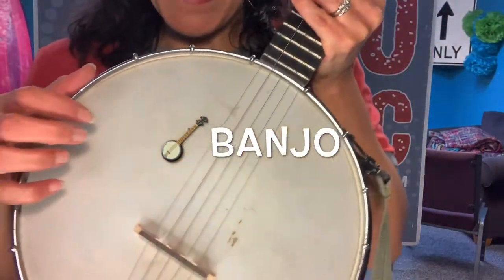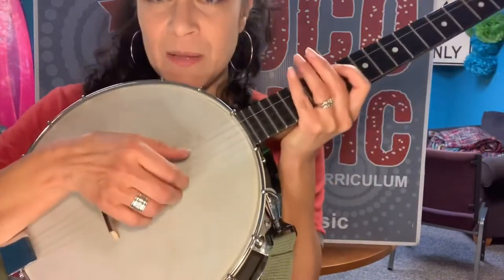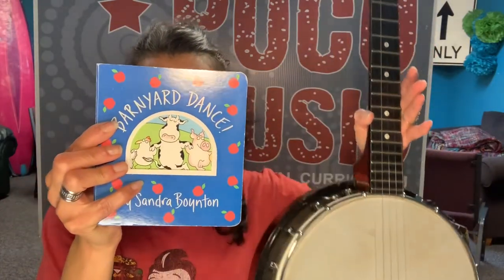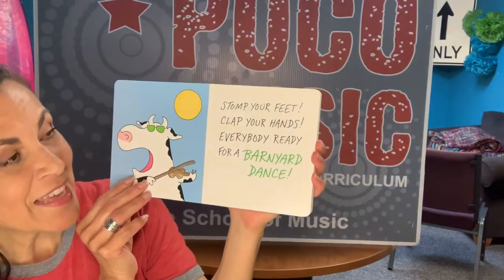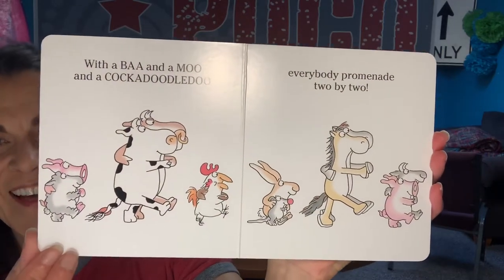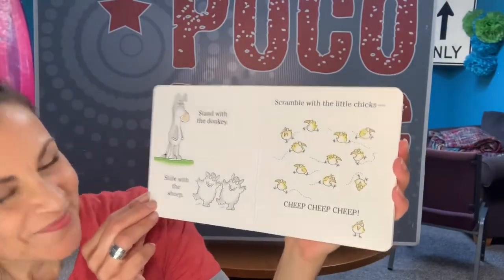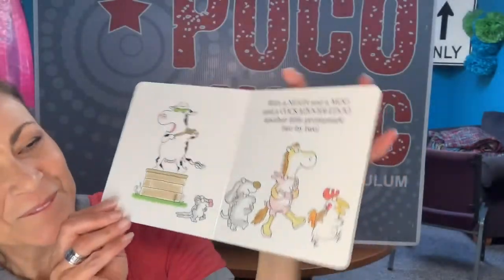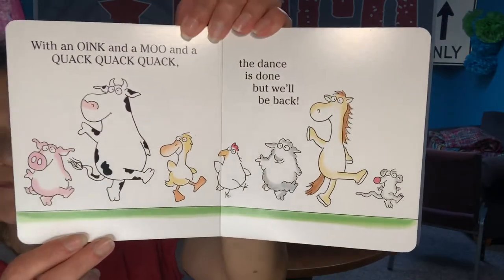BARNYARD DANCE ~ By Sandra Boynton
We love Sandra Boynton! And her book the Barnyard Dance is one of our all time favorites.  Yee-Haw!!  So find a cozy spot and have fun toe tapping time reading with Ms. Petra!  📚

It’s POCO TIME [at Home]⭐️

Facebook.com/pocomusicwithmspetraandmrgary